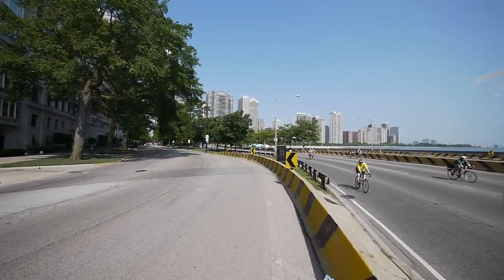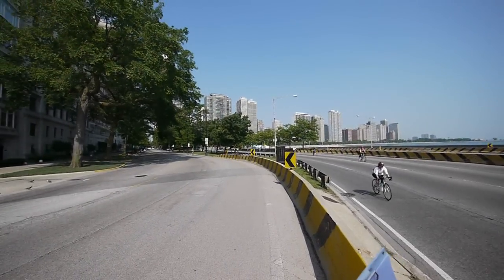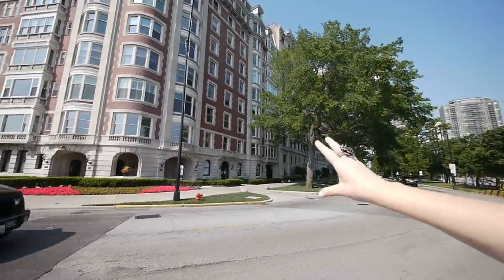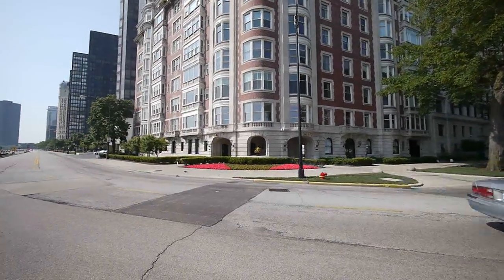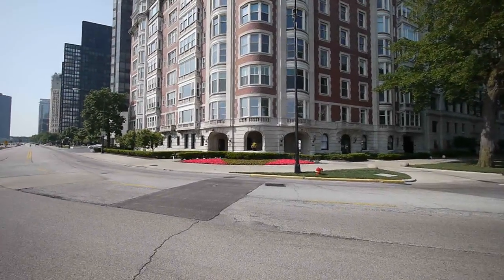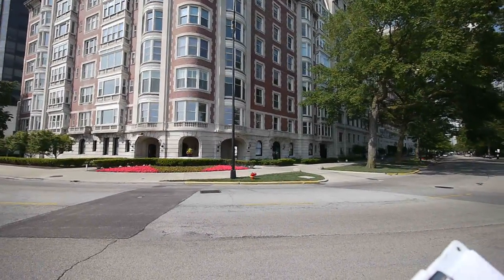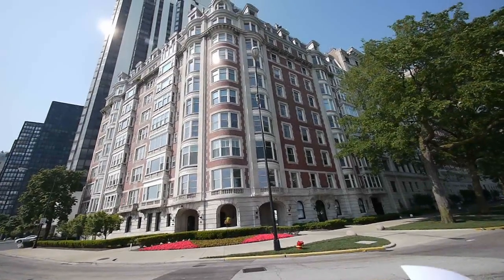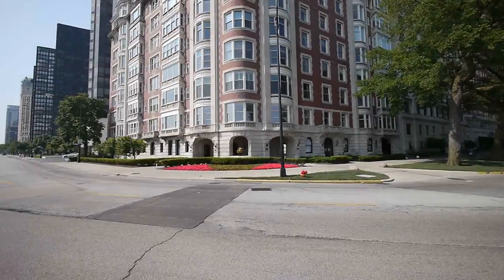Walking Lake Shore Drive, 999 North LSD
Francesca Rose took me on a walking tour of Lake Shore Drive condos and co-ops, from Michigan Avenue east and south to the Chicago River.

In this segment of our tour we look at 999 N Lake Shore Dr, a vintage co-op designed by Marshall & Fox. Completed in 1912, 999 was he first building on this architecturally cohesive landmarked block..